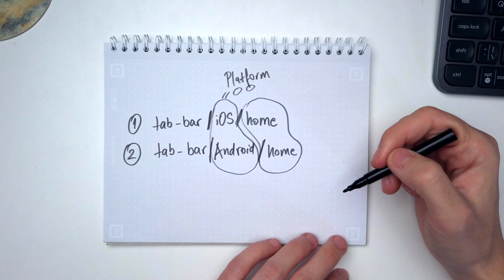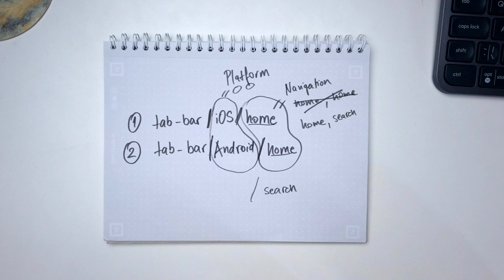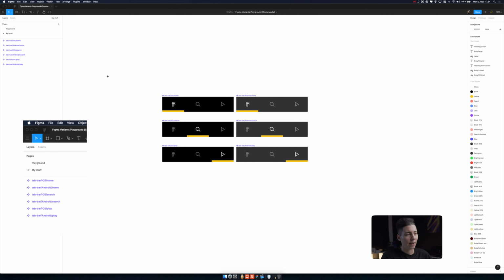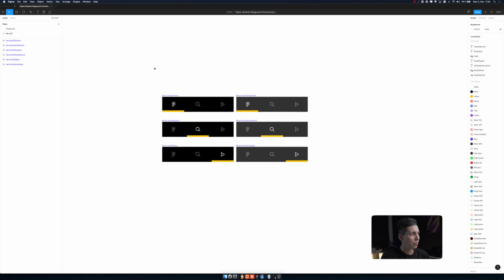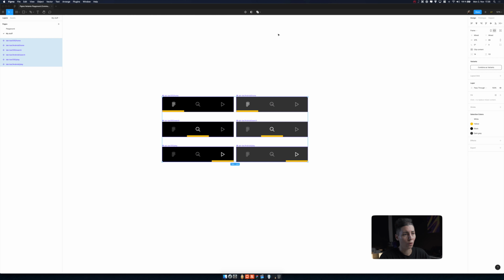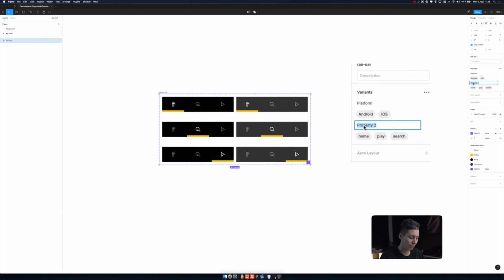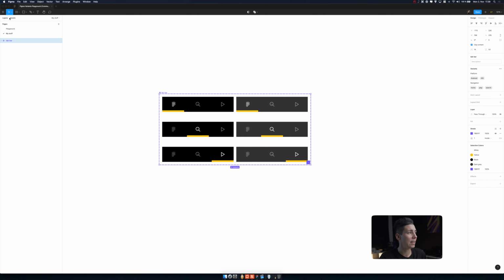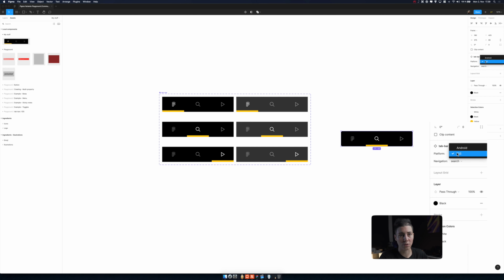How to convert current design system to variants